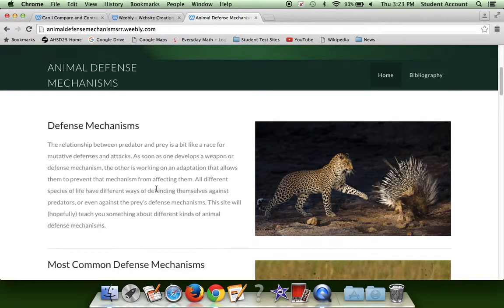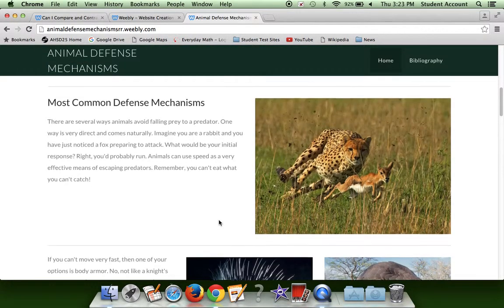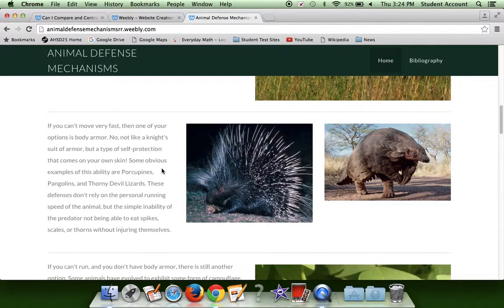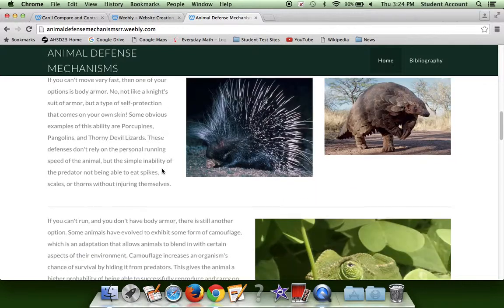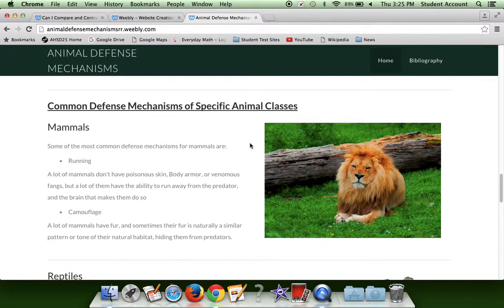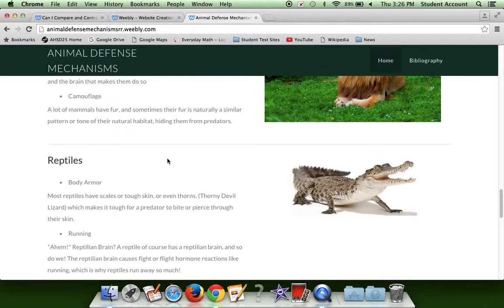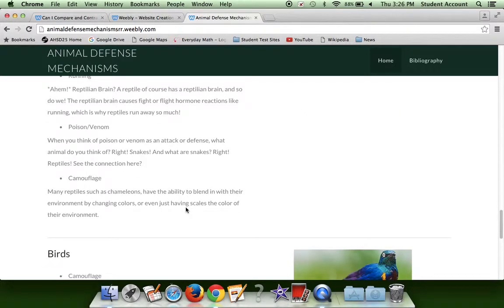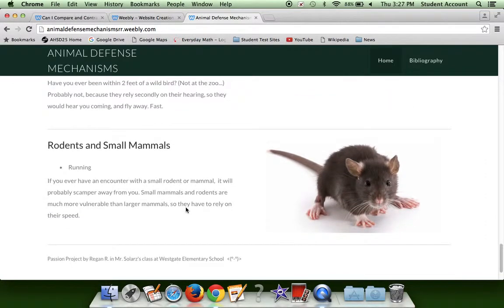Regan R Passion Time Project 3